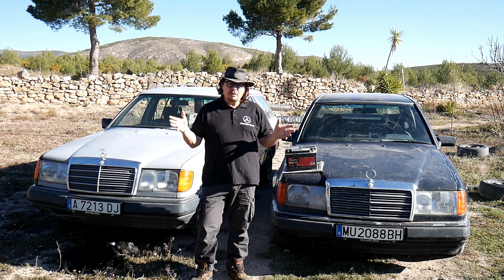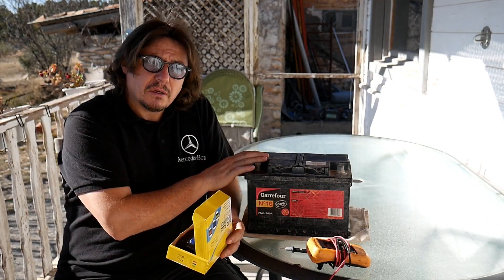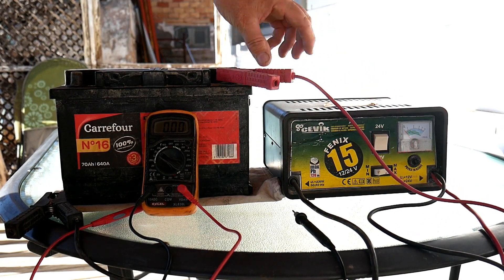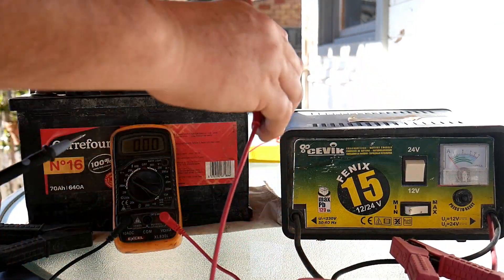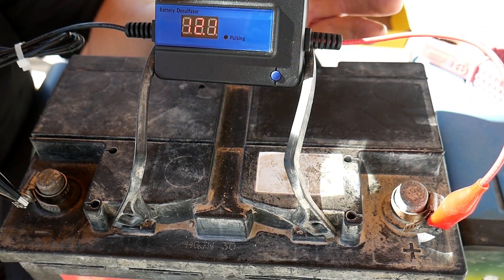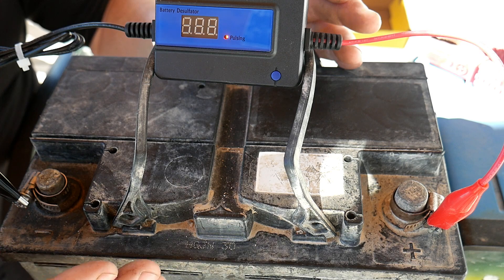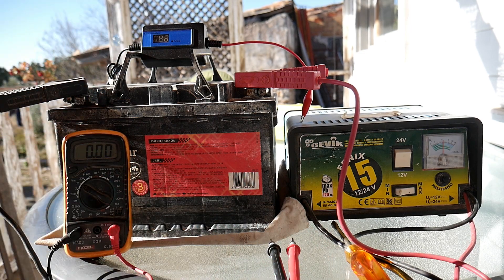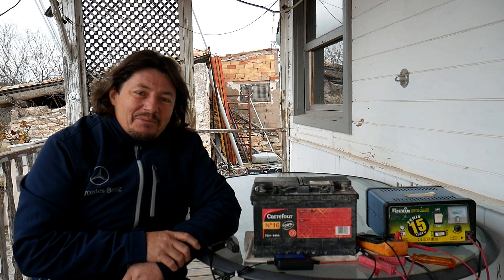Mercedes Benz W124 - How to repair your dead flat battery Renovate battery Class E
I am Hervé Collette and I will show you in this video how to repair your dead battery with an auto pulse desulfator on a Mercedes W124 class E.

Hope this will teach you something with this DIY tutorial so you won´t have to take your car to the workshop, save some money and keep your Mercedes on the road. on a Mercedes W 124.